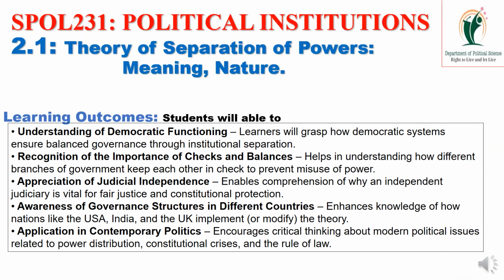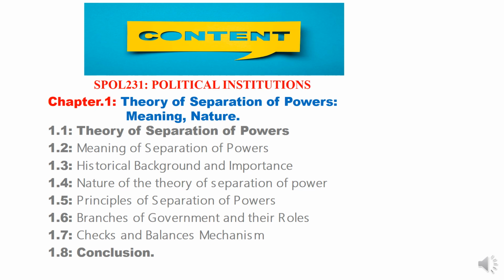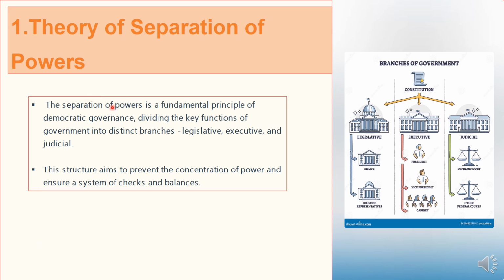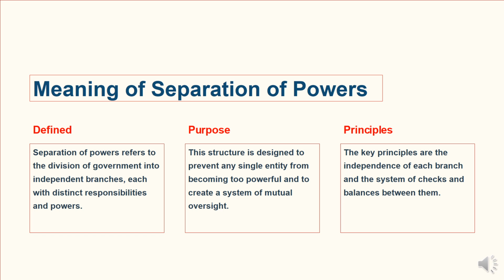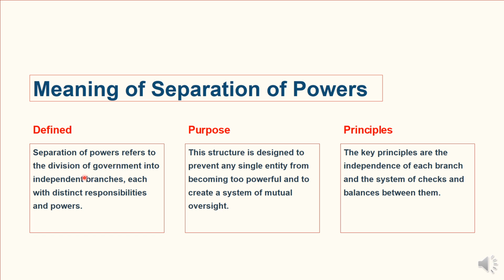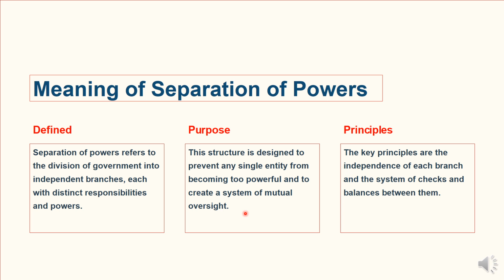Theory of Separation of Powers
eparation of Powers is a fundamental principle in democratic systems of government. It means dividing the government into three independent branches:

Legislative Branch – Responsible for making laws.

Executive Branch – Responsible for implementing and enforcing laws.

Judicial Branch – Responsible for interpreting laws and ensuring justice.

Each branch has its own distinct powers and responsibilities, and they operate independently to prevent any one branch from gaining too much power. This system promotes checks and balances, meaning each branch can check the power of the others to maintain fairness and accountability in government.